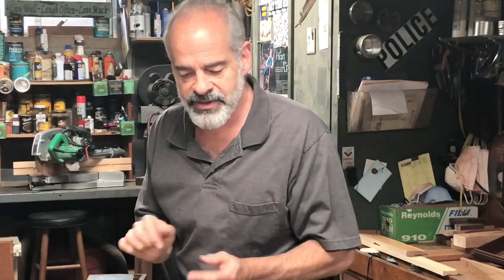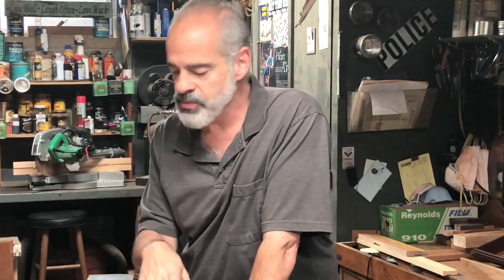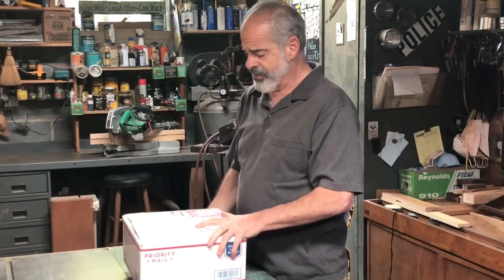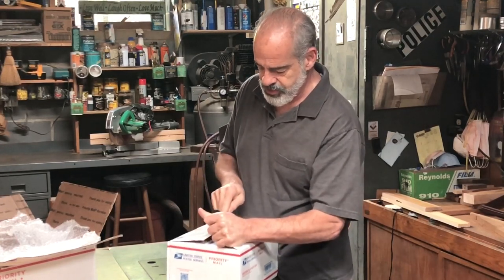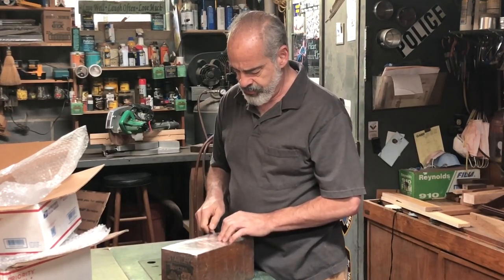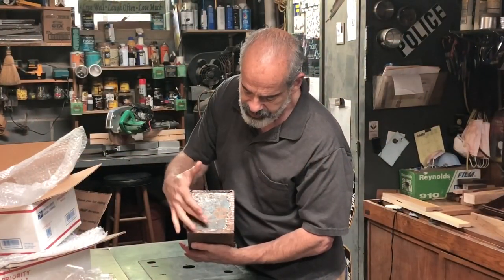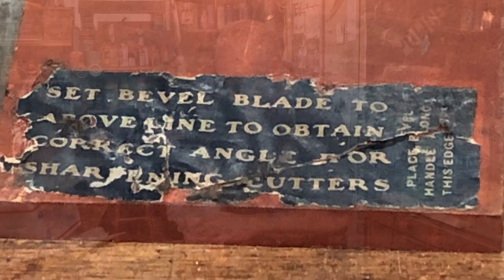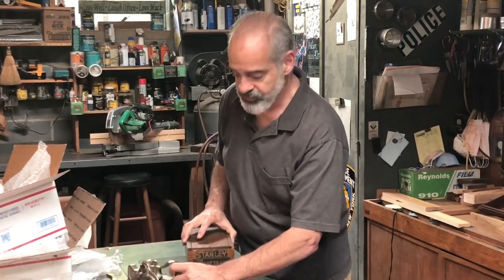HOW TO PACK AND SHIP A STANLEY 444 DOVETAIL PLANE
A video about how to pack and ship antique tools. Referencing the “Can I Have It”Facebook auction site.